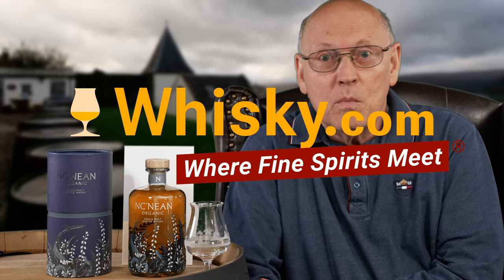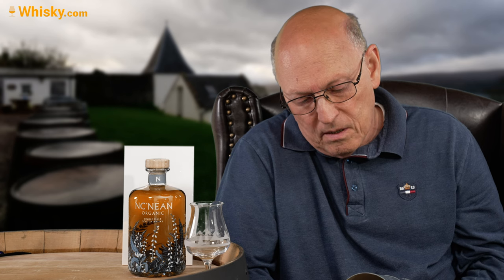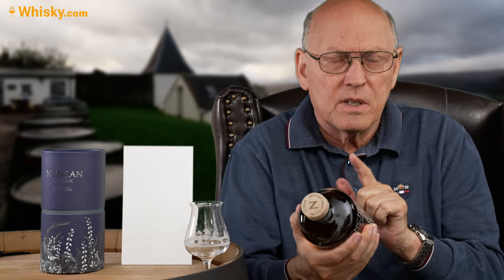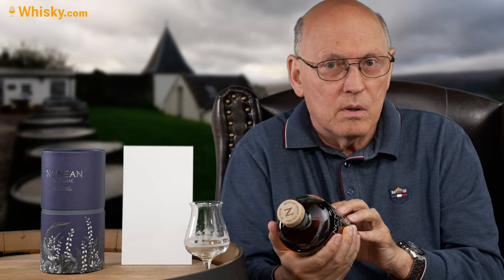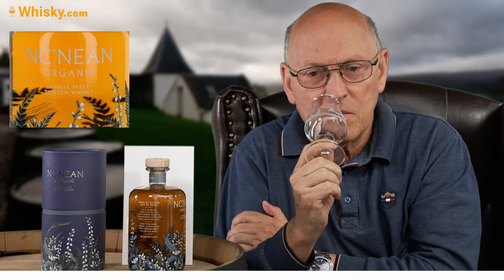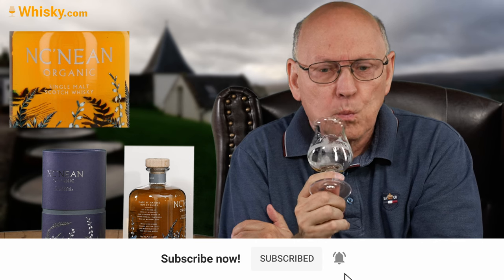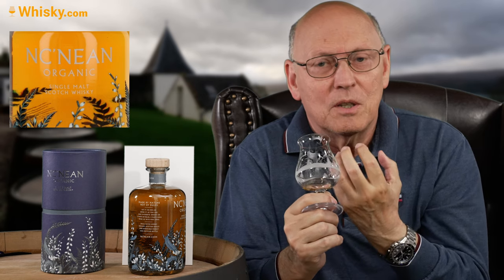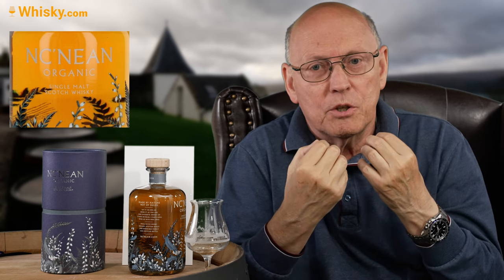Nc'nean Organic Batch BU06 2022 | Whisky Review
Nosing 4:08
Whisky.com reviews the Nc'nean Organic Batch BU06 2022. The Highlands distillery Nc'nean is committed to ecological quality and sustainability. The Nc'nean Organic Batch BU06 bottling was again created by a new and slightly changed cask combination. Slightly less STR wine casks (55%) and slightly more bourbon casks (43%) are now complemented by Oloroso Sherry casks (2%). As usual for Nc'nean, the malt is made purely from eco-barley, produced with 100% renewable energy and bottled in recycled glass.